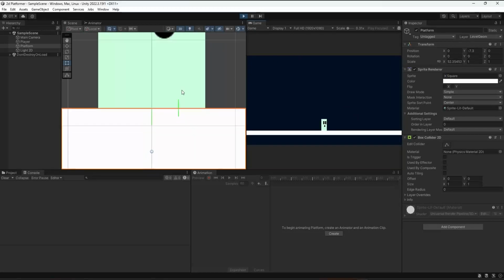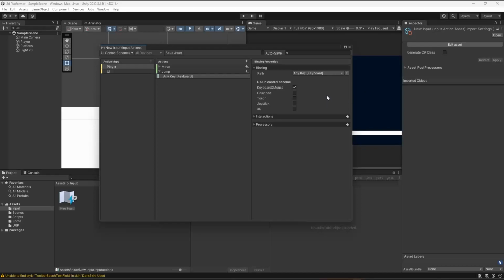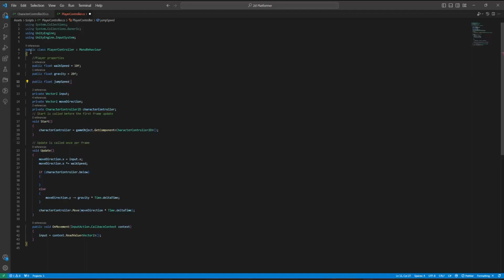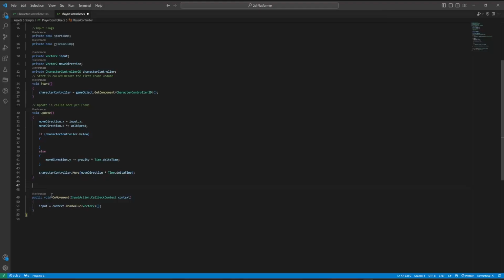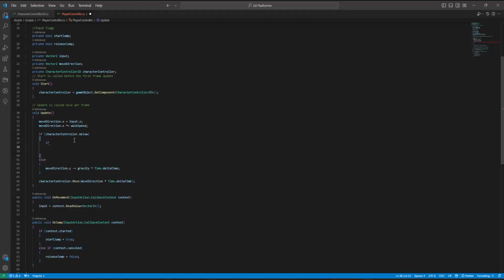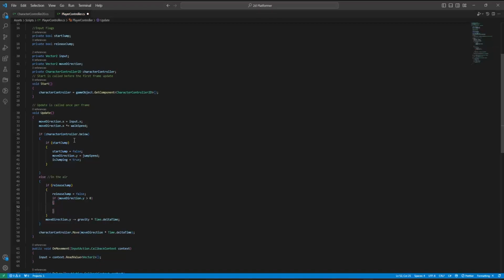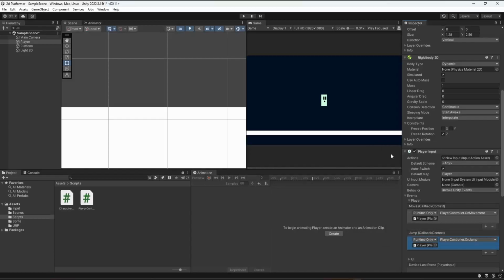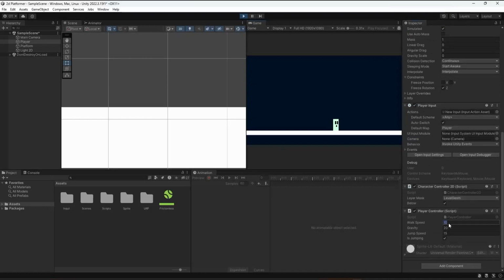Create-2D-Platformer-Games-in-Unity | GameDev | Part 4